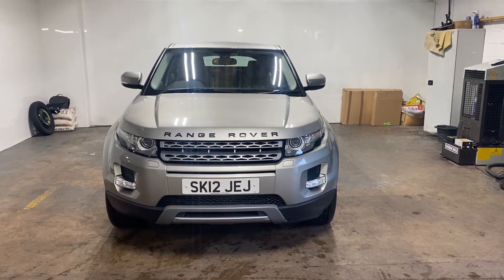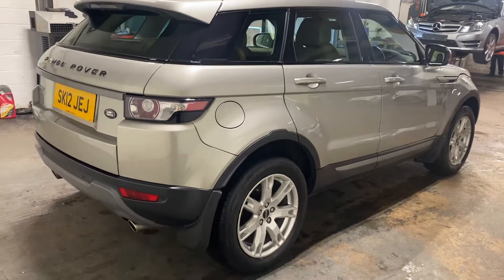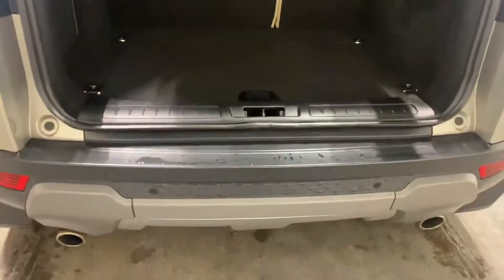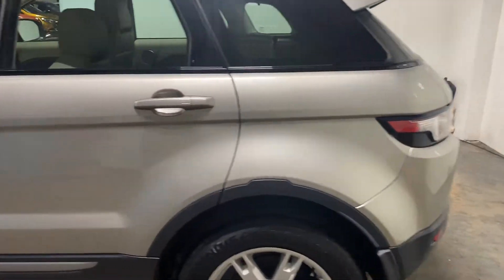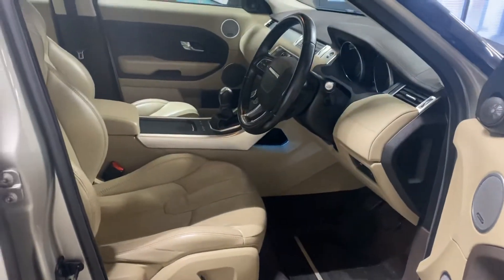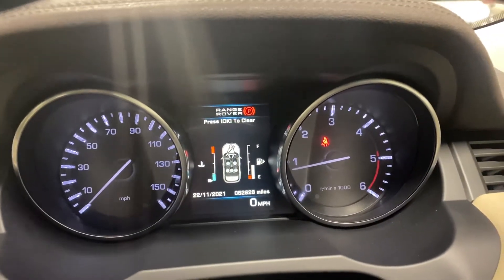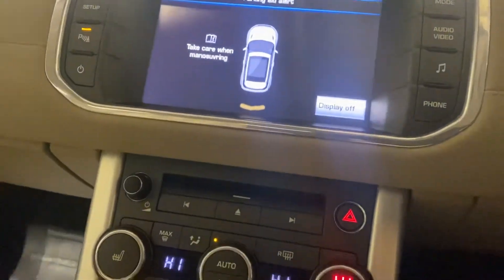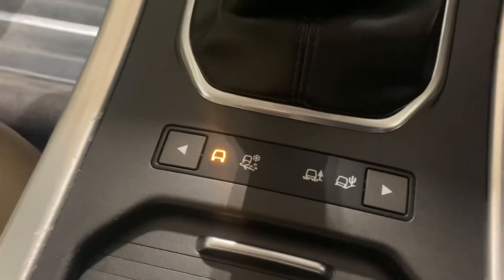22 November 2021